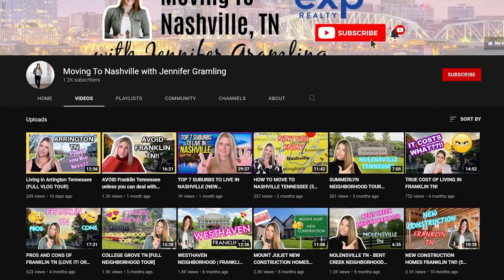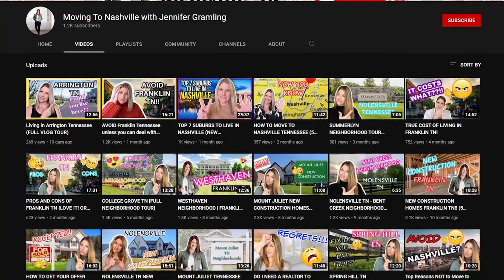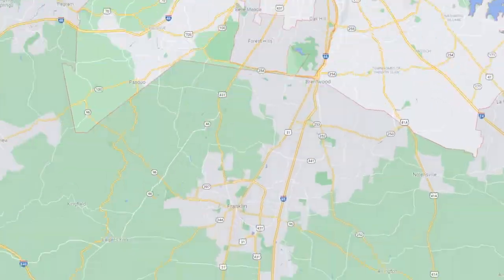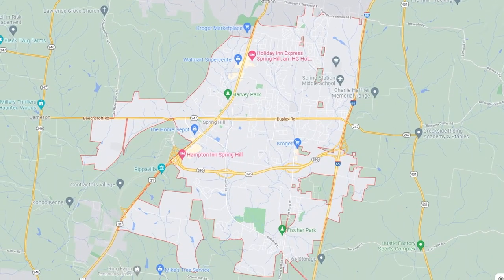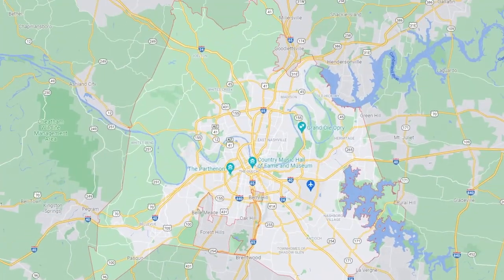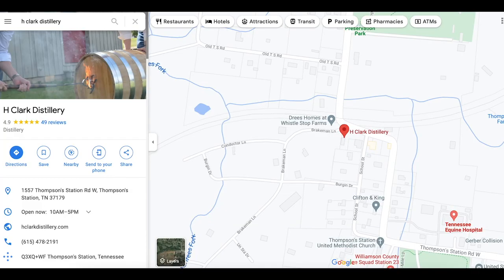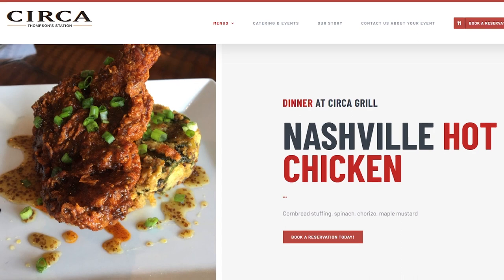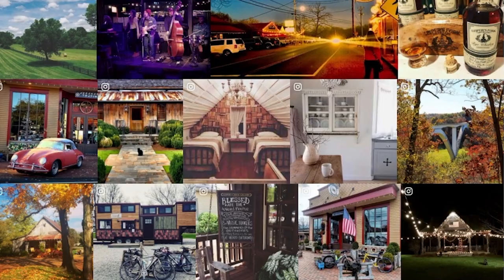THOMPSONS STATION TENNESSEE [NEIGHBORHOOD VLOG TOUR]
In this video we are going to explore some of the beautiful newer and most popular neighborhoods in Thompsons Station, Tennessee.  This is a beautiful suburb on Nashville located in Williamson County, TN, and people are flocking to this area!  If you've been wondering whether Thompson's Station might be the right fit for you, take a video tour with me and let's see!

On this channel you will find everything you need to know about moving to the Nashville area.

Jennifer Gramling
LHI Homes

Brokered by
Luxury Homes International